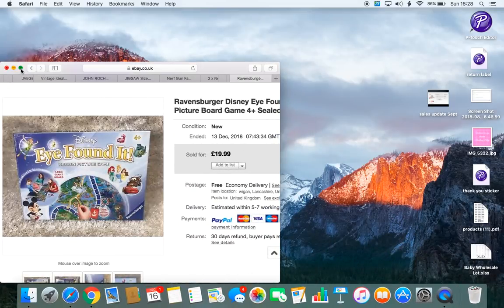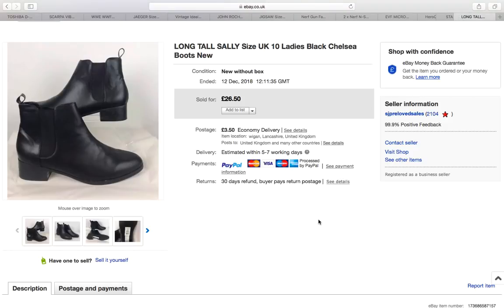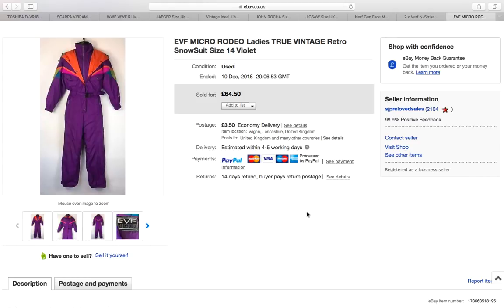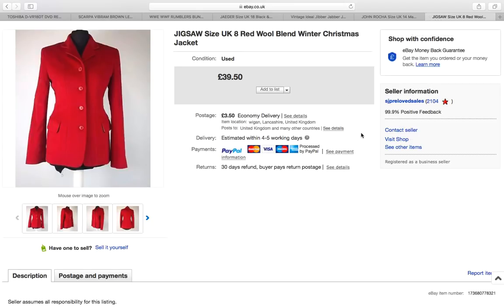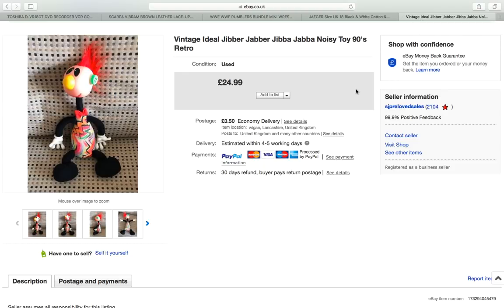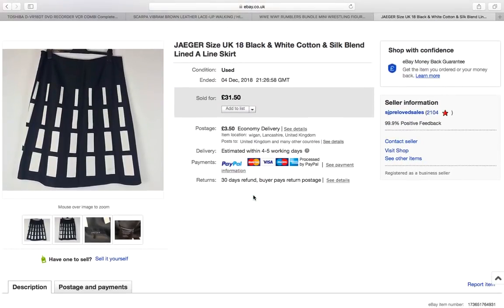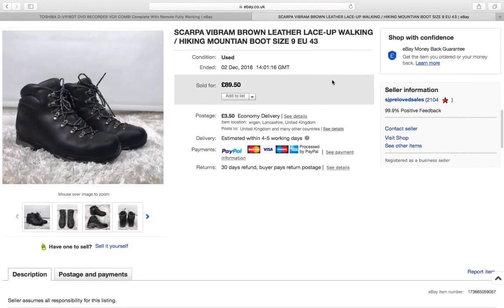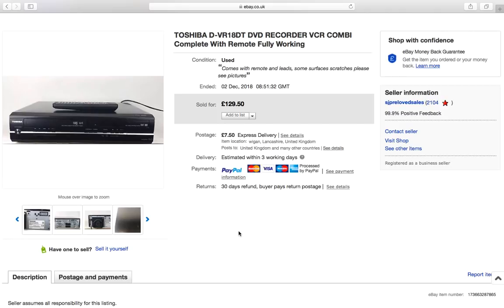A few Of My E bay Sales from The Start of Dec 2018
If your interested in haul videos & sales updates in the world of Ebay reselling then this maybe the place for you.